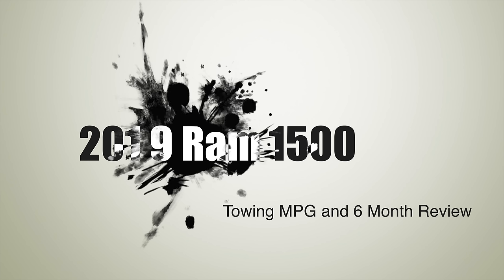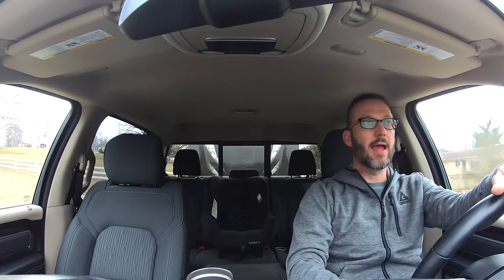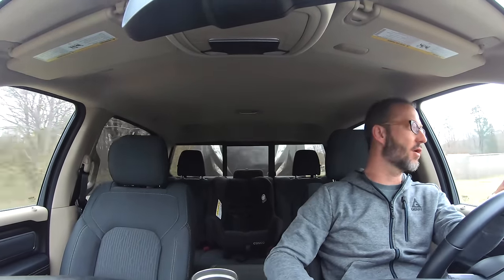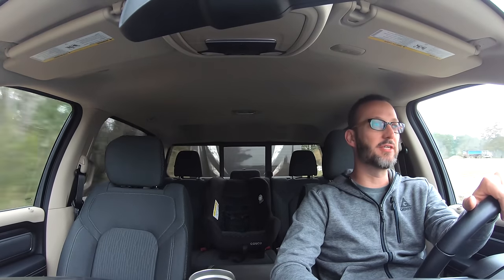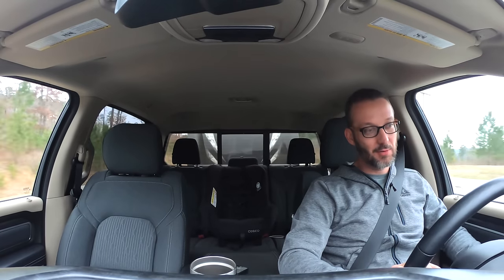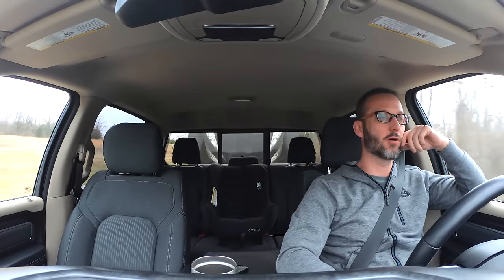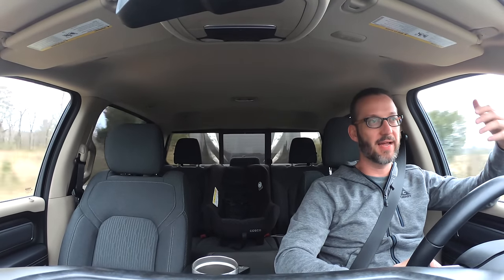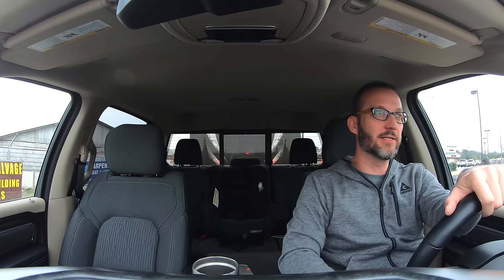2019 Ram 1500 5.7L Towing Mileage and 6 Month Review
2019 Ram 1500 5.7L Towing Mileage and 6 Month Review